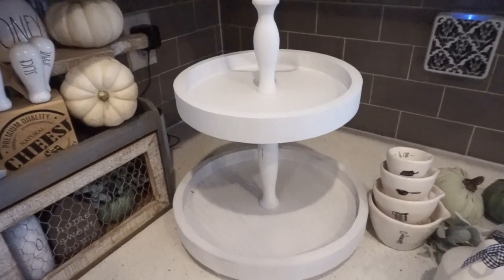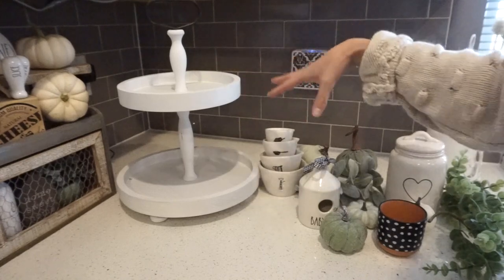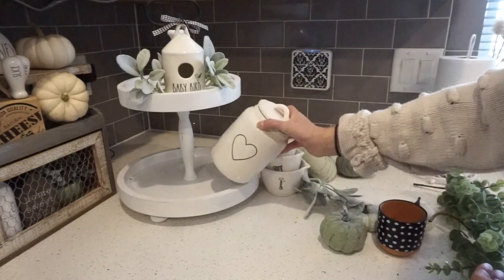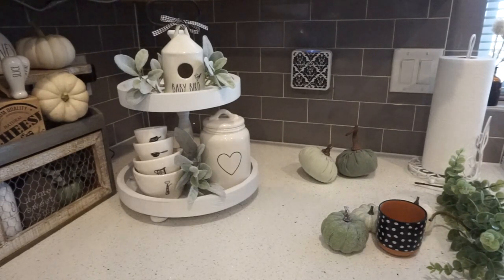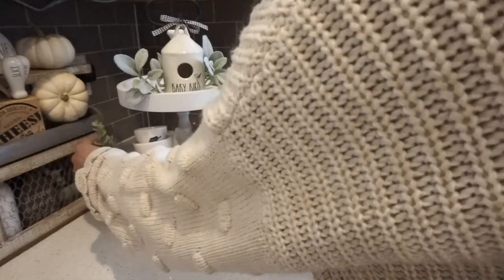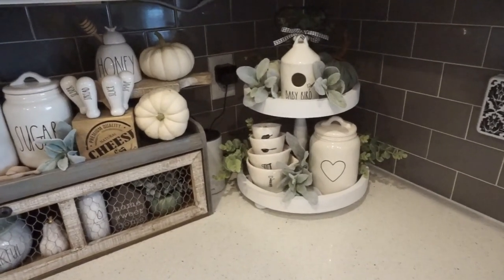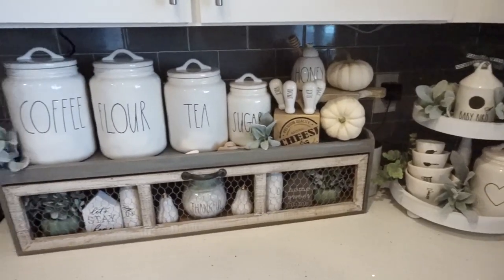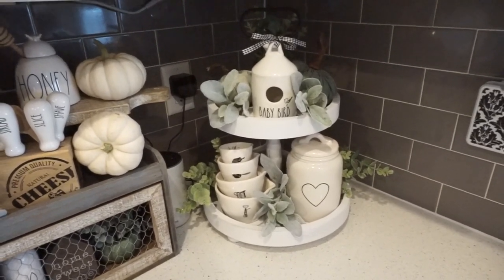HOW TO STYLE & DECORATE A TIERED TRAY | MODERN FARMHOUSE HOME DECOR 2020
Lambs ear picks
$10 lambs ear garland